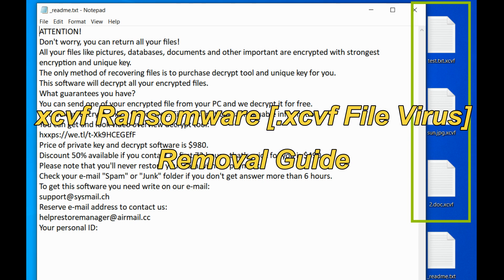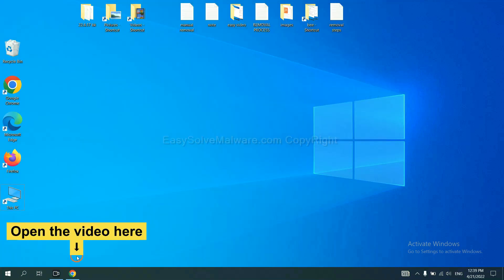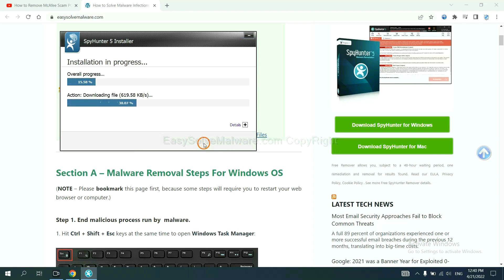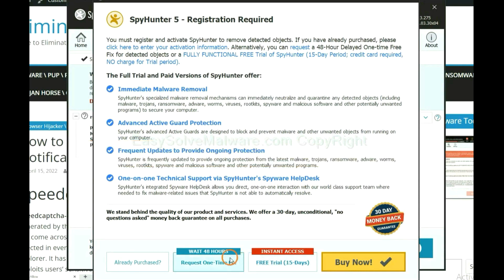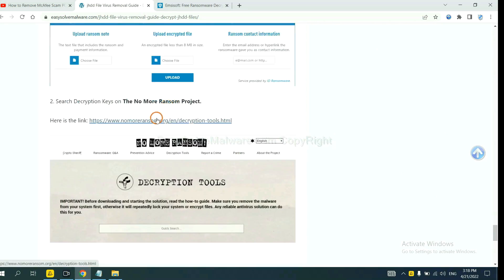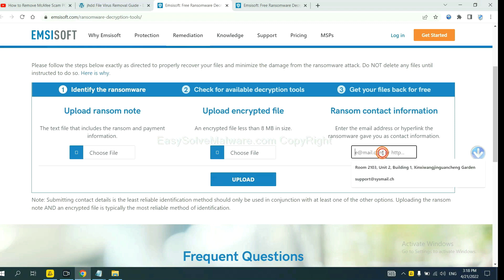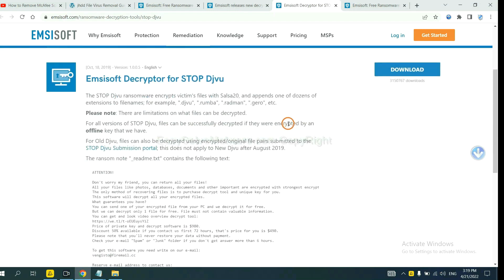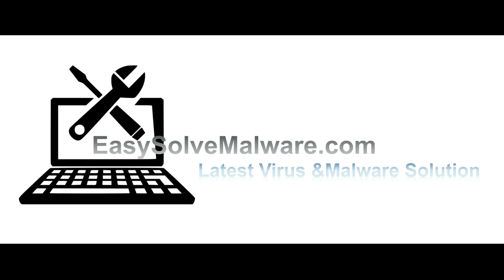xcvf Ransomware [.xcvf file virus] Removal Guide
This video will show you how to remove xcvf Ransomware [.xcvf file virus] completely. If you need more details about the removal process, please read this guide